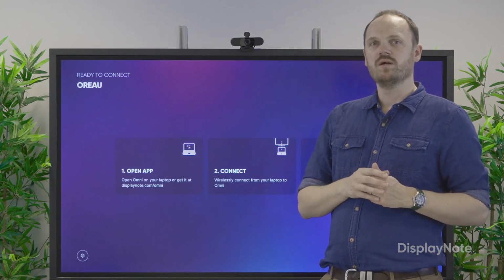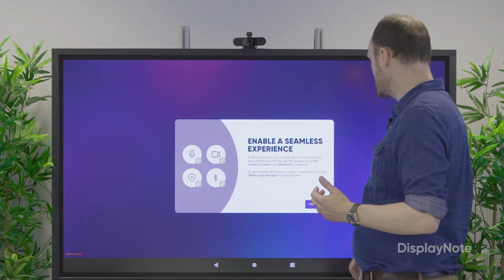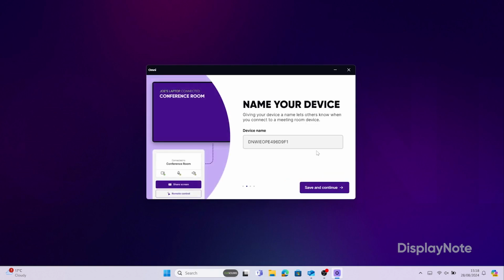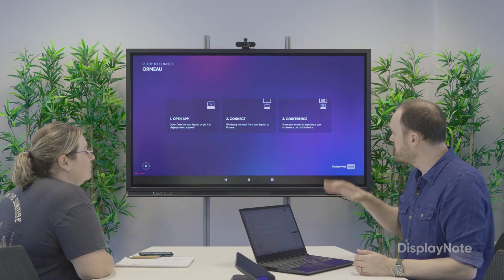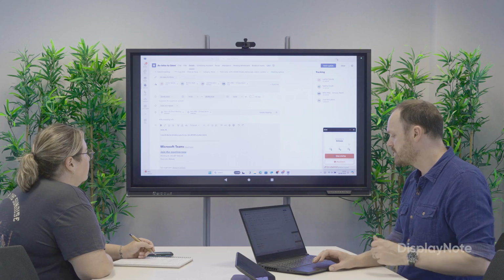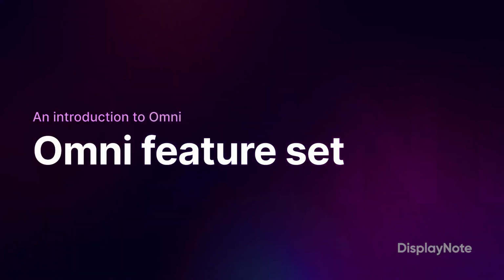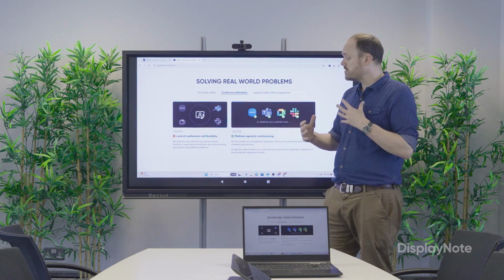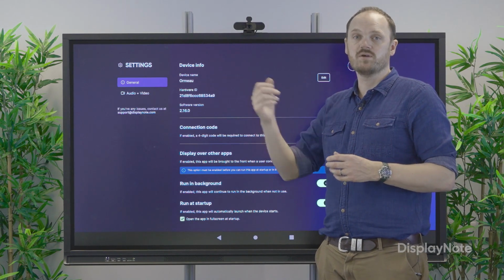An introduction to Omni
Our Head of Product Luke, introduces Omni, our wireless video conferencing solution. From concept to first conference call, Luke guides you through a feature tour and step by step instructions to setup and utilize this solution.